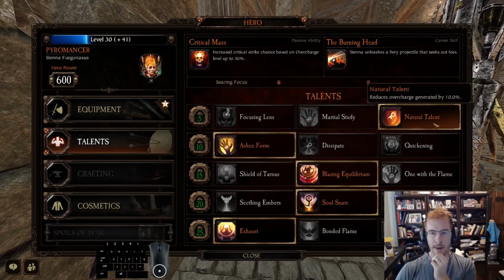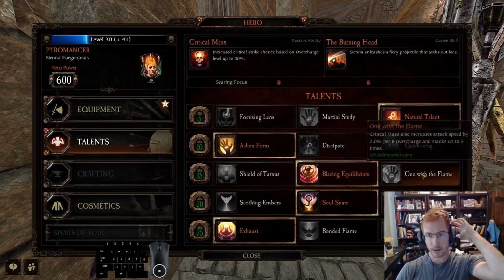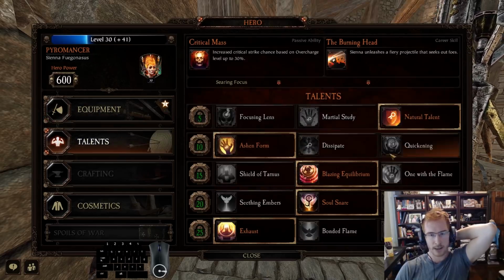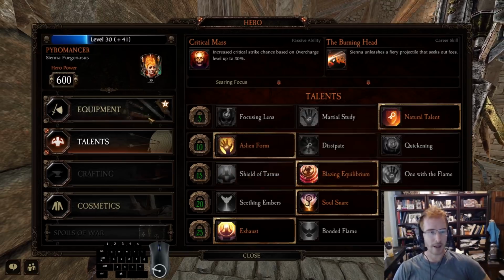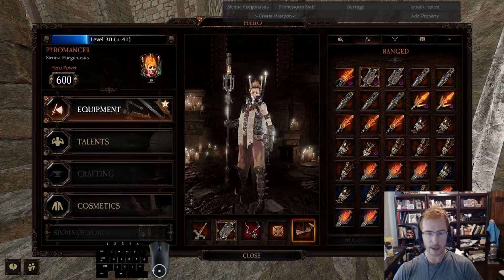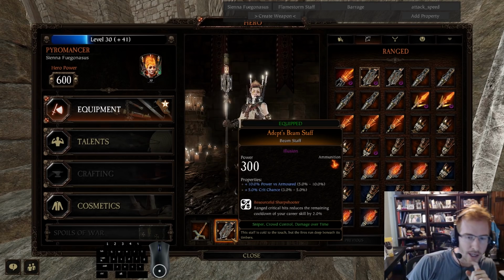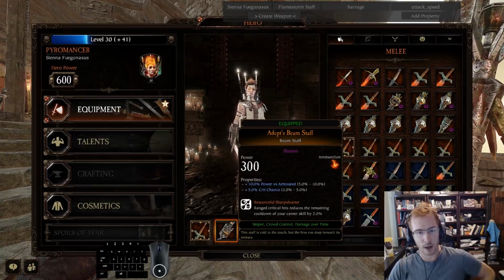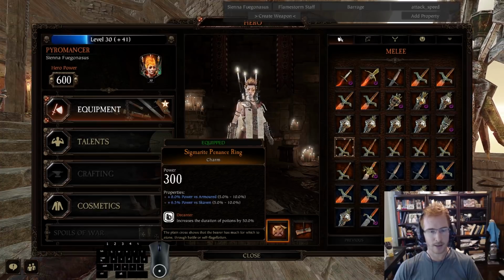Build Analysis - "Wigglemancer" Beam Pyromancer